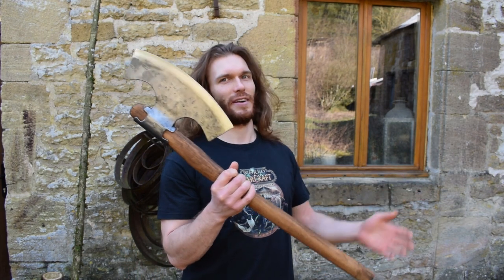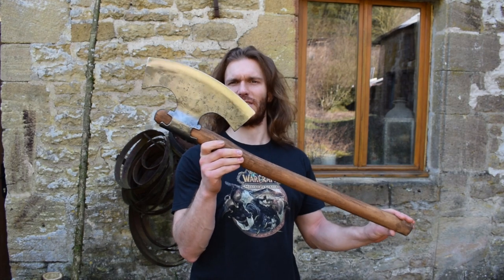Warcraft Fanfilm - Horde props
WIP for the next FanFilm !
The Horde will take a much larger part in it !
Lots of props projets, armors, equipment. ;)
It's part of the project " War on Lordaeron" !

Let's start with the new banners, shield, axe, and more !

To explain quickly the idea behind the project :
Bring to life the Warcraft Universe, with as much realism as we can, in a serie of short videos, and enhance the quality of our content for the next videos ;)